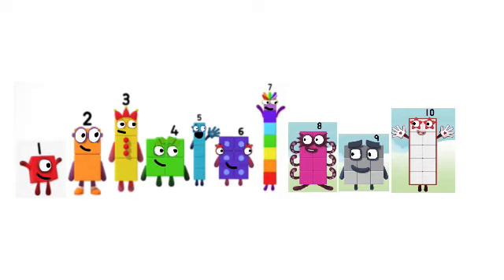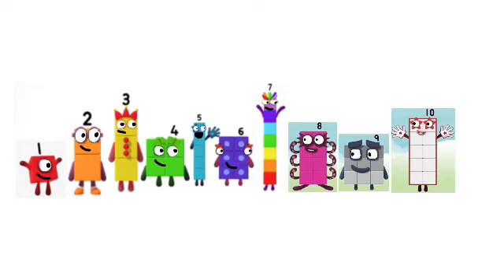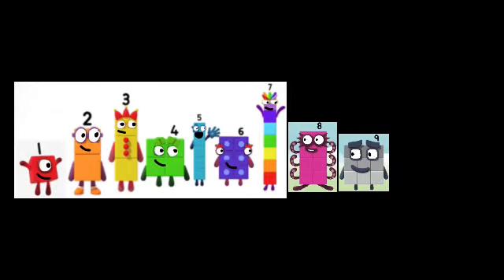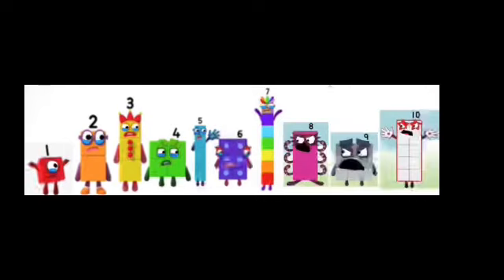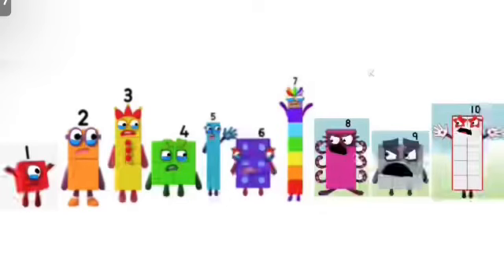Numberblocks 1, 2, 3, 4, 5, 6 and 7 Misbehaves at The New Year’s Eve 2025/Grounded